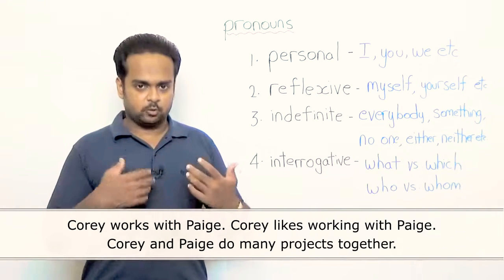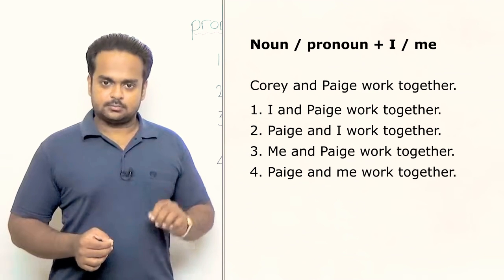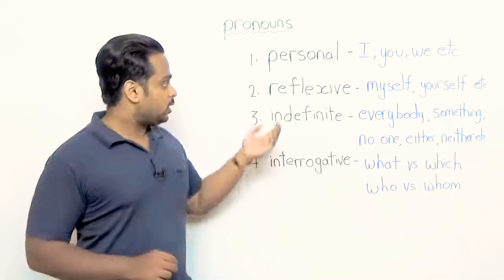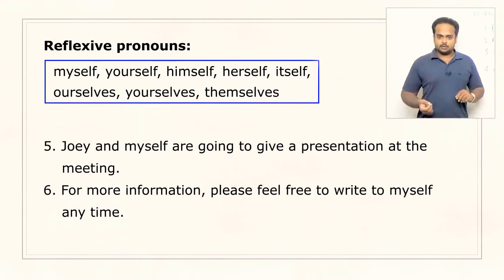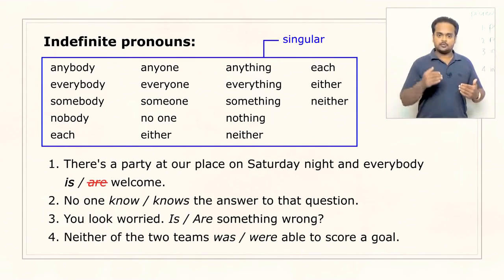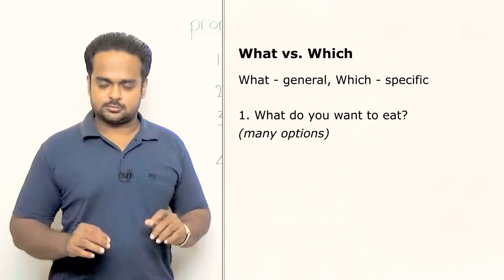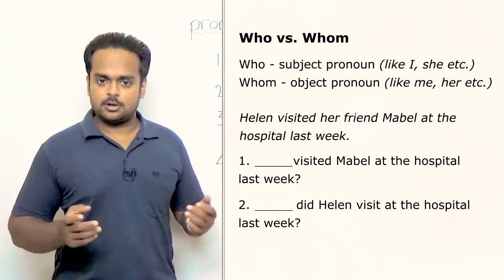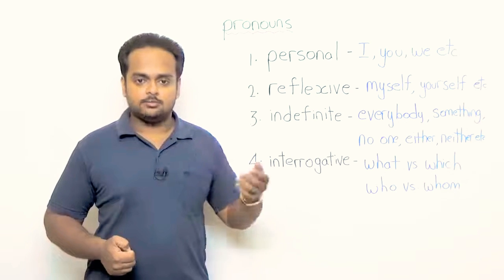PRONOUNS- What is a pronoun- part of speech- Basic English Grammar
PRONOUNS- What is a pronoun- part of speech- Basic English Grammar Explained By Ganesh Sir with examples.